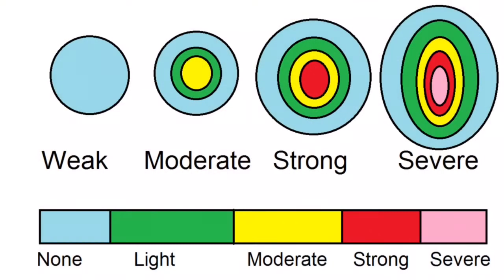How to Read A Weather Radar (TUTORIAL)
This is basic video on how to read a weather radar in depth. Thanks!